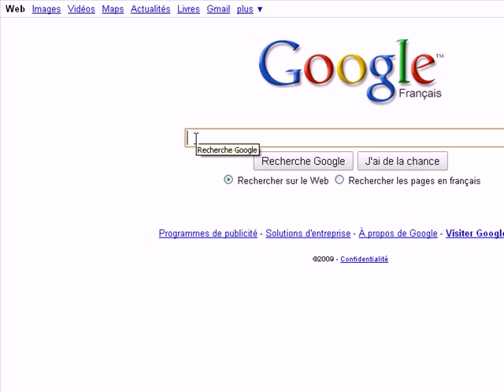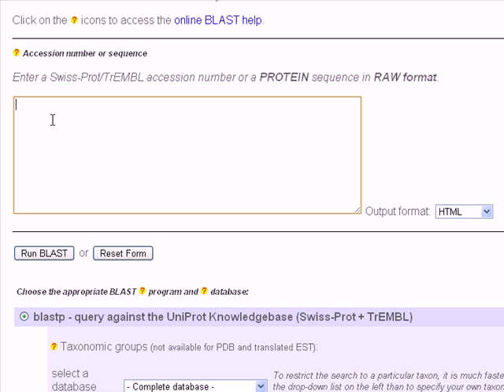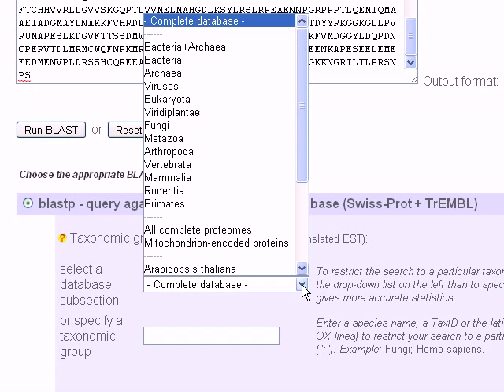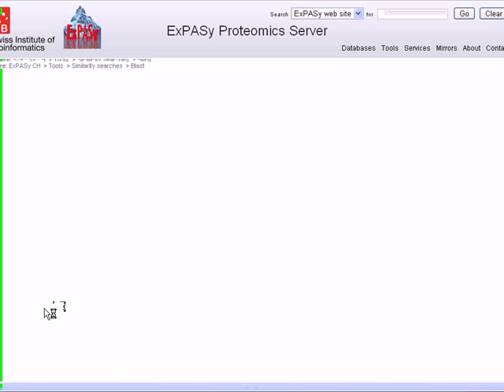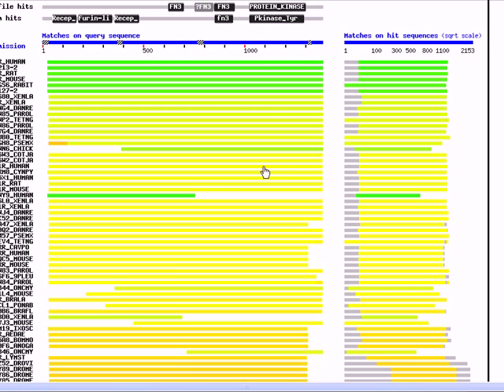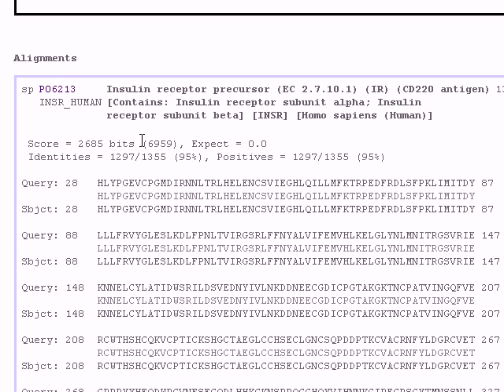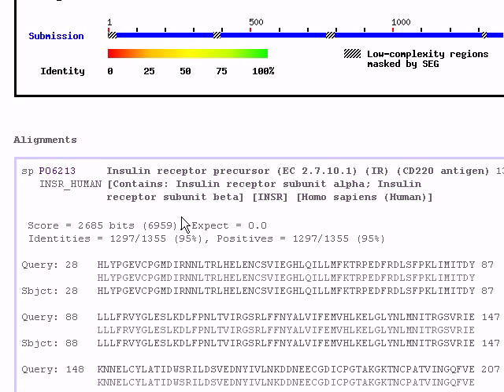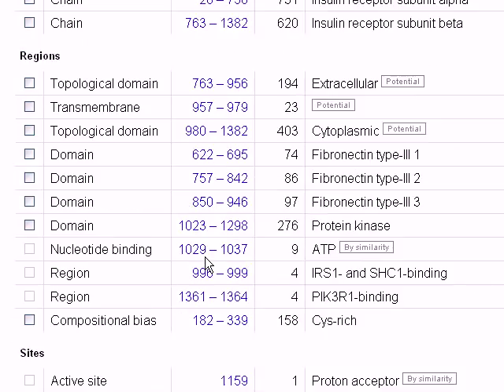Bioinformatics Tutorials (Lesson 2):Using BLAST to search for similarities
In this tutorial i'll be showing how to use BLAST to search for similar proteines that are similar to my query Protein. for more informations about this topic or bioinformatics topic in general, please